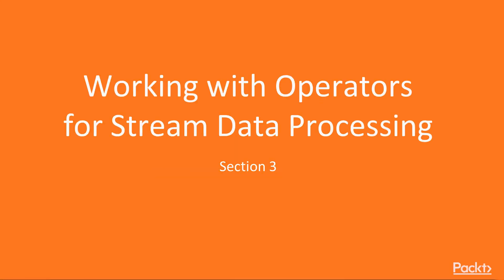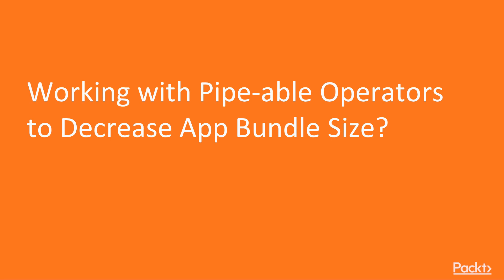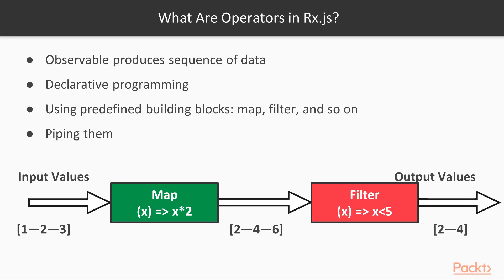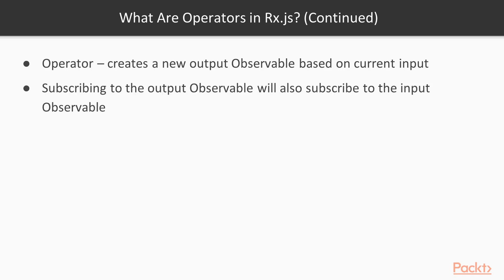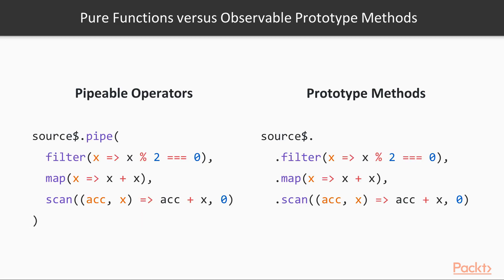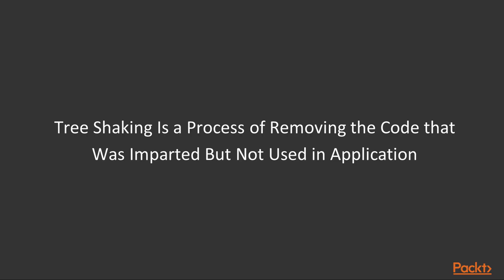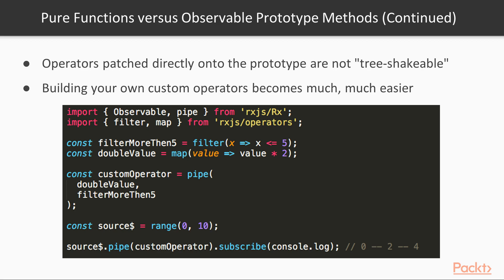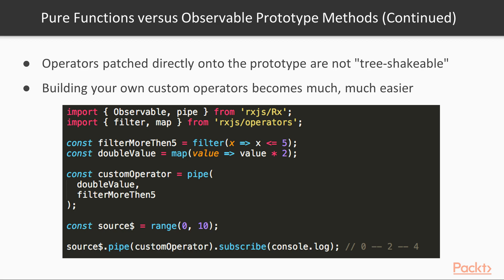Hands-On RxJS for Web Development: Working with Pipe-able Operators | packtpub.com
This video tutorial has been taken from Hands-On RxJS for Web Development. You can learn more and buy the full video course